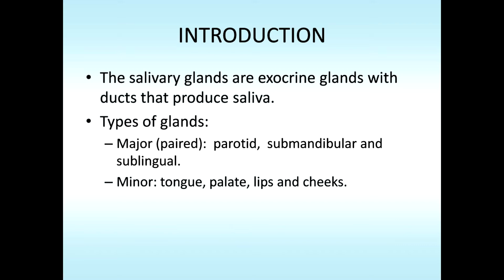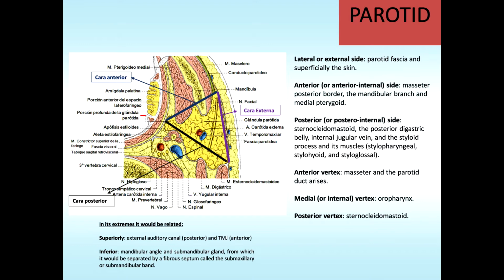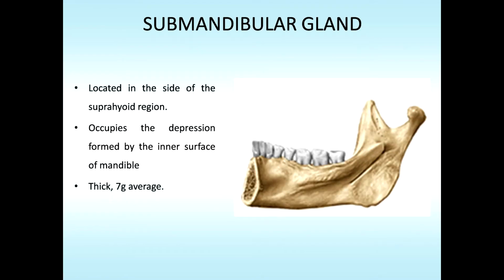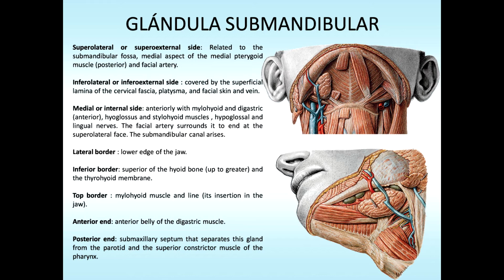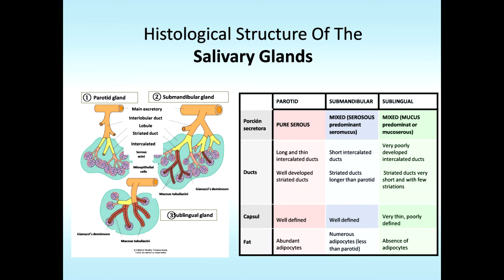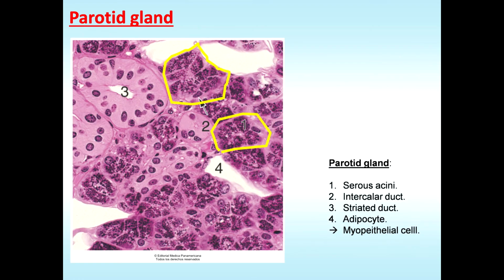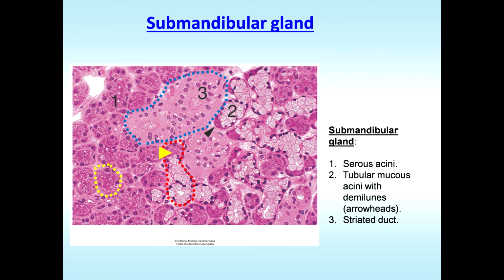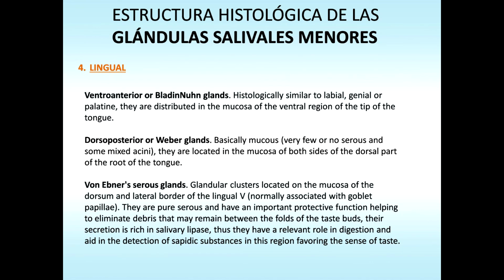UNIT 16 Salivary glands ANATOMY english version Inernet 1080p